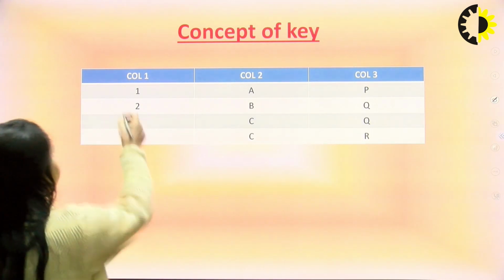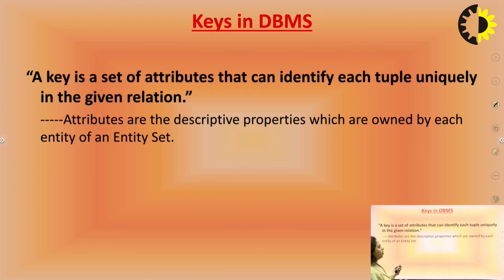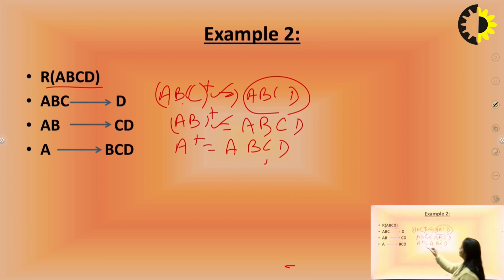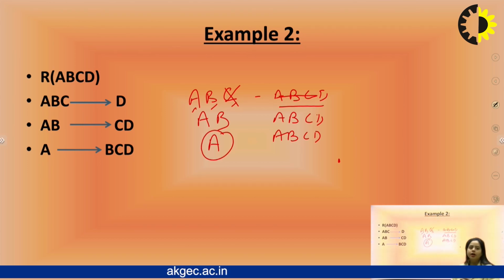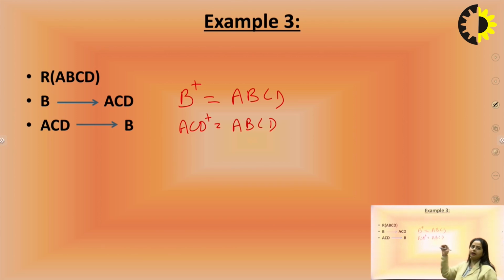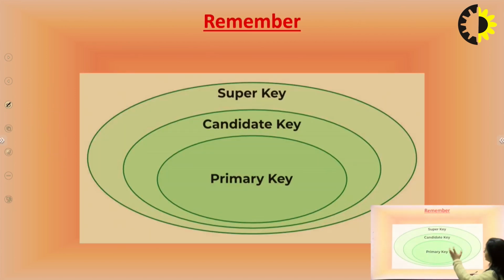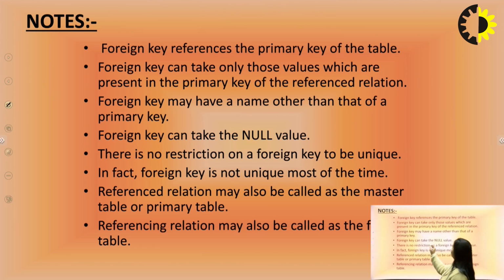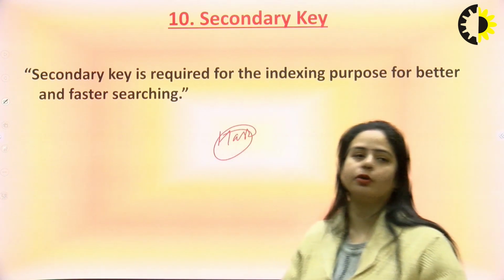''Keys in DBMS'' Database Management System Lecture 05 By Ms Mamta Pant, AKGEC